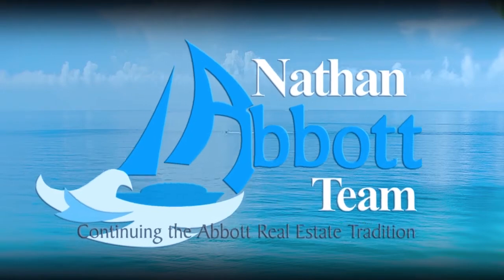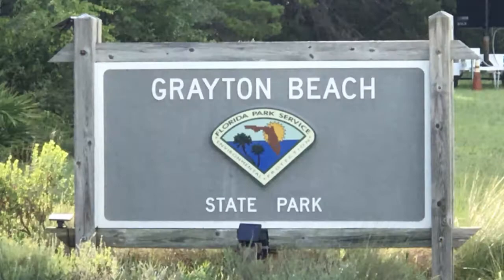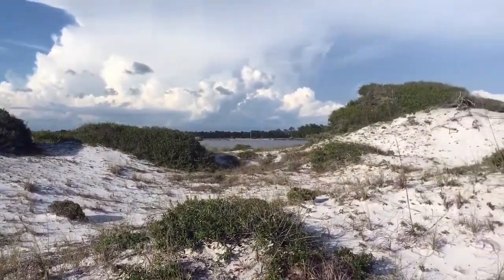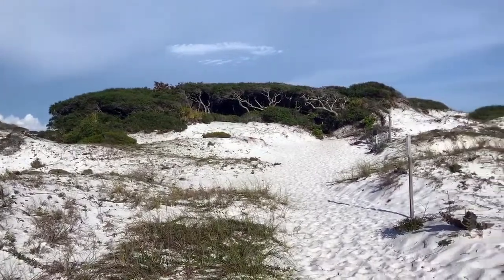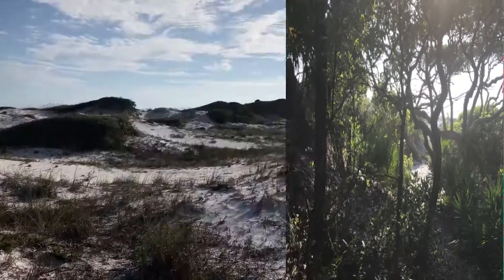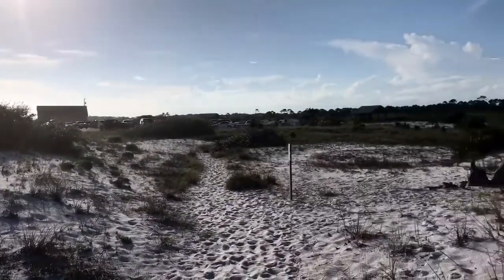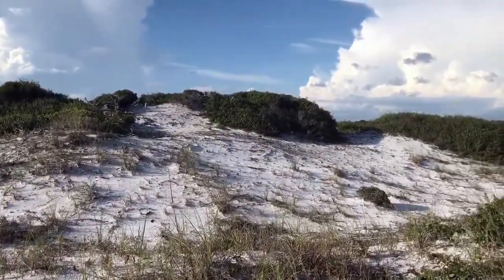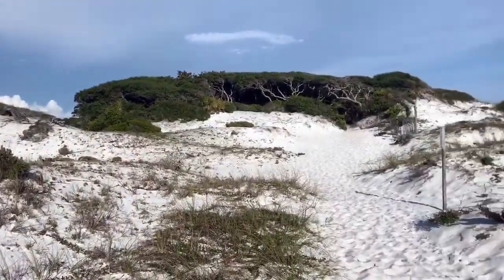Embrace The Tranquility: Explore The Magic Of Grayton Beach State Park | AbbottMartinGroup.com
Embrace tranquility by immersing yourselves in the beauty of Grayton Beach State Park.

As a resident of Florida, it can be easy to forget about some of the wonders that surround us. Today, I want to bring your attention to Grayton Beach State Park, just one of the many stunning state parks here in Florida. Grayton Beach is a wonderful place to explore with your friends and family. Plus, admission is free to the public from now through Labor Day. To learn more and see a brief tour of the park, watch this short video.

Title: Embrace The Tranquility: Explore The Magic Of Grayton Beach State Park | AbbottMartinGroup.com

This video explores information on Embrace The Tranquility: Explore The Magic Of Grayton Beach State Park, but also covers the following topics:

Grayton Beach Exploration
Serene Getaway In Grayton Beach
Breathtaking Scenery At Grayton Beach State Park

✅  About Abbott Martin Group | eXp Realty.

Abbott Martin Group, brokered by eXp Realty, are trusted native real estate advisors for Florida's Emerald Coast. They specialize in selling coastal properties from Pensacola - Destin - Santa Rosa Beach - PCB and continue to be top producers within the top 1% nationally. Our goal is to deliver the ultimate real estate experience with impeccable service and expert market knowledge while building lifelong relationships with our customers.

We enjoy finding people with wonderful investments, building meaningful relationships with our customers, meeting new friends, and having great business partners. With our industry contacts, native knowledge of the area, and diligent work ethic, we provide our customers with an enjoyable and rewarding real estate experience. If you are looking for a local connection for all real estate and lifestyles along Florida’s Emerald Coast, The Abbott Martin Group is honored for the opportunity to serve you.